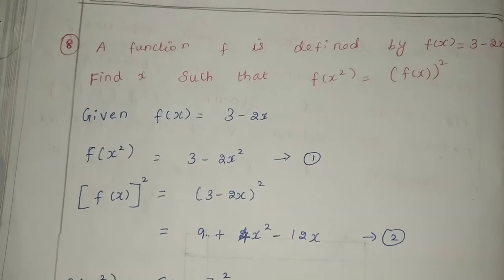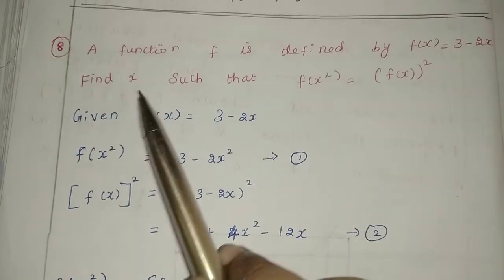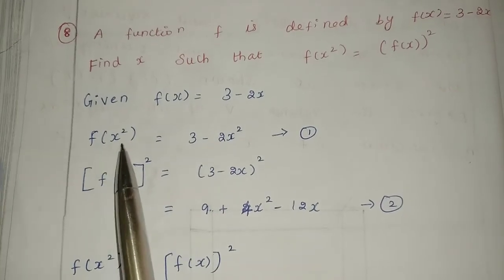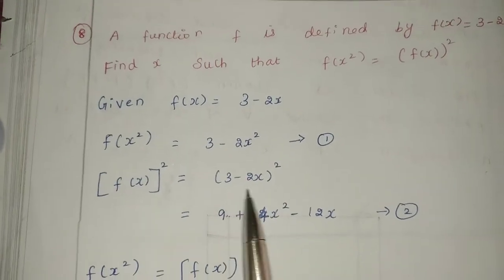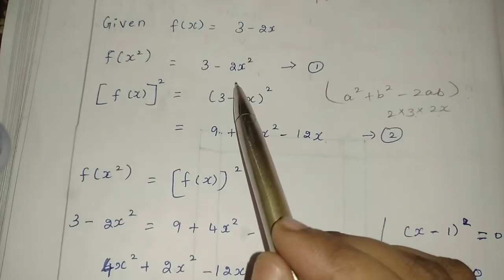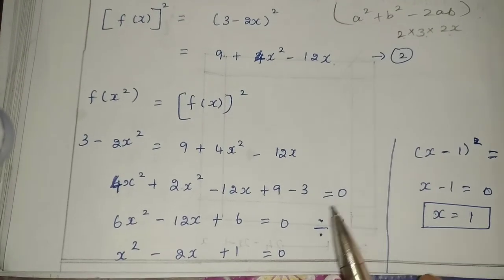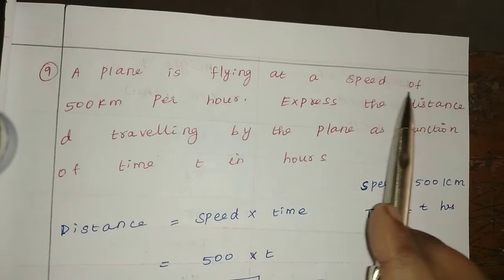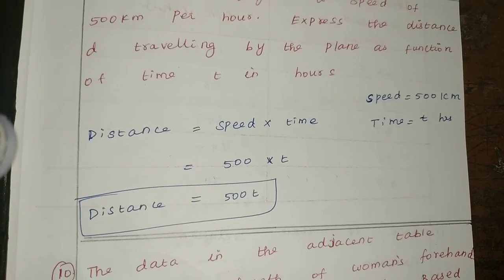10 std maths, chapter -1 Exercise -1.3, 8th & 9 th sum.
10 std maths, chapter -1 Exercise -1.3, 8th  & 9 th sum.

10stdmaths# chapter -1#Exercise -1.3#8th&9thsum#tamilnadu#newsyllabus#fullterm#